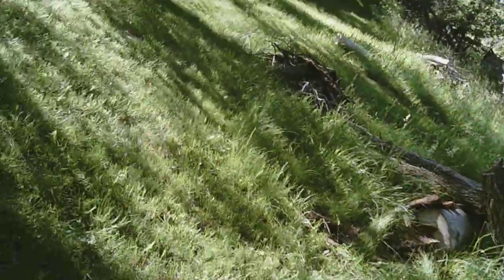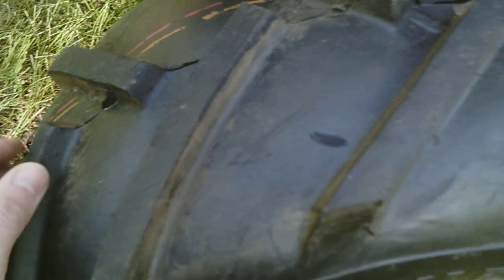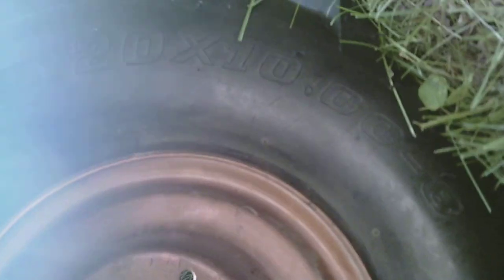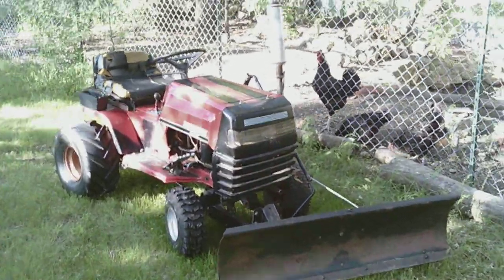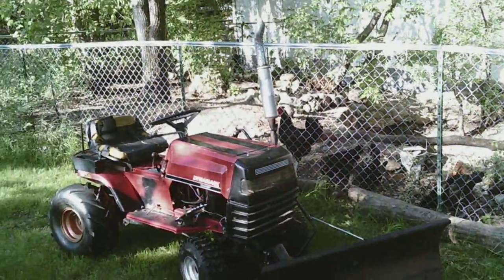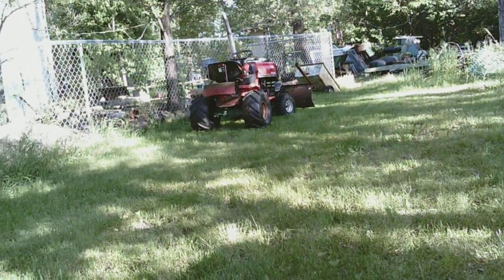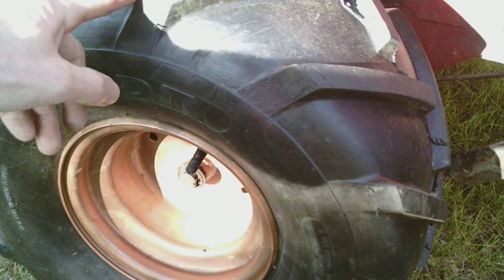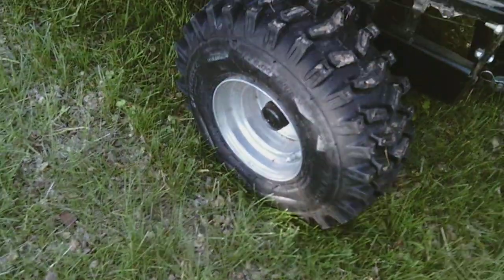-Dynamark tractor with updated tires!-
A little talk about garden tractor tire types, turf tires with chains or agricultural tires?